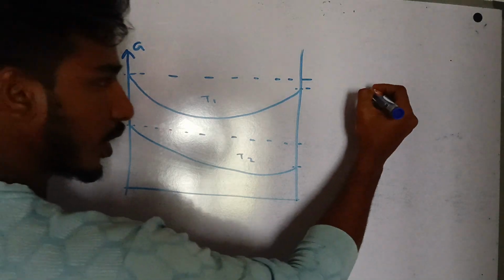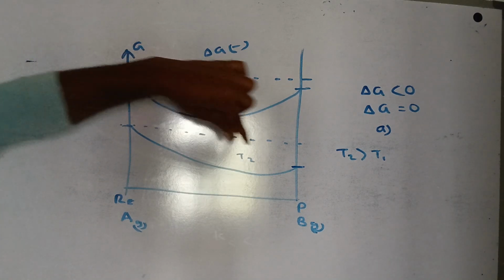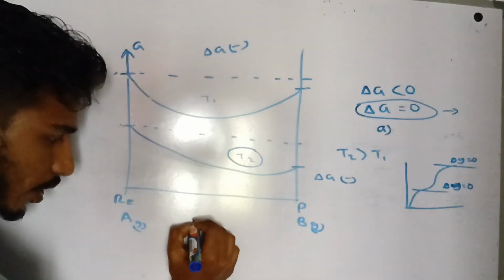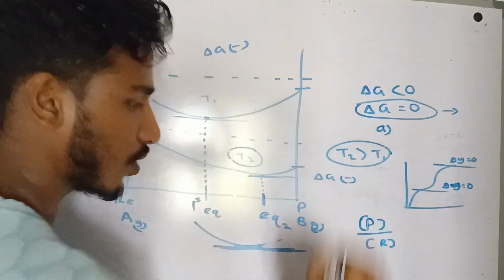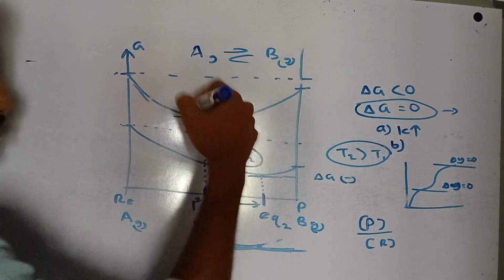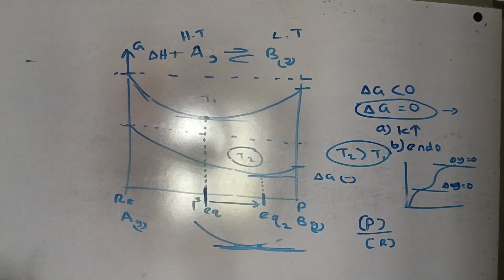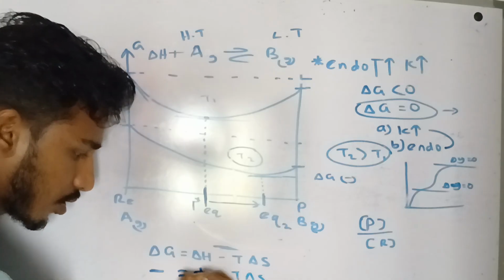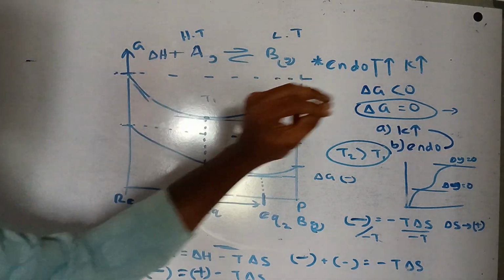A/L Chemistry 2017 MCQ 32 | Advanced Level Chemistry Discussion | Past Paper | English Medium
Welcome to our Advanced Level Chemistry MCQ solution series!
In this video, we discuss A/L Chemistry 2017 MCQ 32 in a clear, easy-to-understand, English-medium explanation. This lesson is perfect for students preparing for the Sri Lankan GCE A/L Chemistry examination and those revising past paper MCQs to strengthen their conceptual understanding.

🌟 What You Will Learn in This Video:

✔ Step-by-step explanation of A/L Chemistry 2017 MCQ 32
✔ Key theoretical concepts relevant to the question
✔ Exam techniques and shortcuts to save time
✔ How this MCQ connects to the A/L Chemistry syllabus

📘 Why This Video Is Useful for A/L Students:

Ideal for students studying Physical Chemistry, Organic Chemistry, and Inorganic Chemistry

Helps improve your MCQ answering skills for the Chemistry paper (MCQ Paper 1)

Great for both first-time learners and those doing final revision

Covers essential points often tested in past A/L Chemistry papers

🔍 Keywords (SEO Friendly):

A/L Chemistry MCQ 2017, Chemistry 2017 MCQ 32, Advanced Level Chemistry English Medium, GCE A/L Chemistry Past Papers, Chemistry MCQ Discussion, A/L Chemistry Lessons, Sri Lanka A/L Chemistry, A/L Chemistry Paper 1, A/L Chemistry tutorial, 2017 Chemistry Past Paper Solutions.

A/L Chemistry MCQ Series

A/L Chemistry Past Paper Discussions

Organic Chemistry Theory for A/L

Physical Chemistry for A/L

Inorganic Chemistry Complete Guide